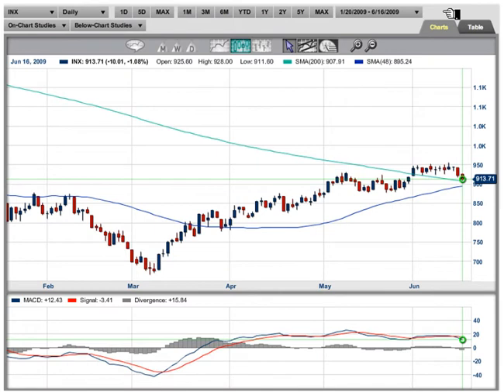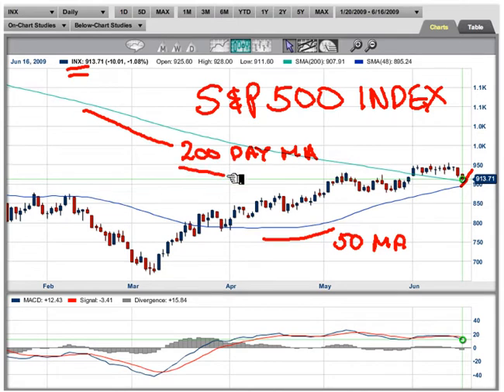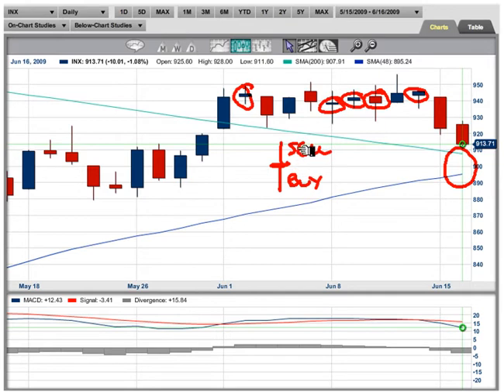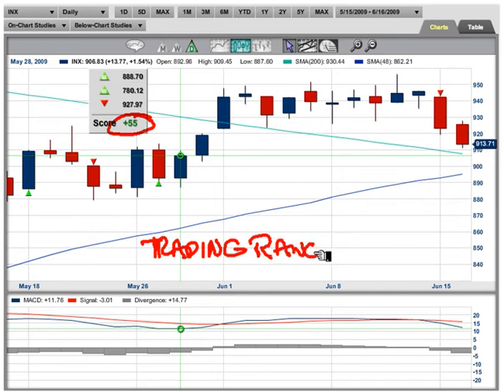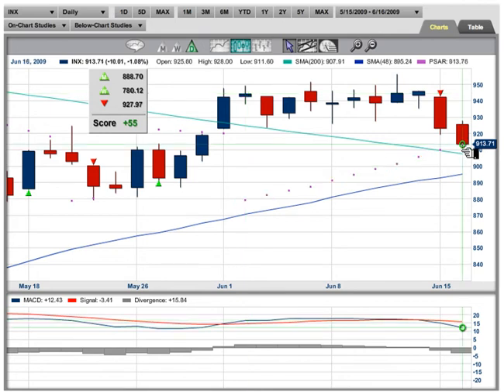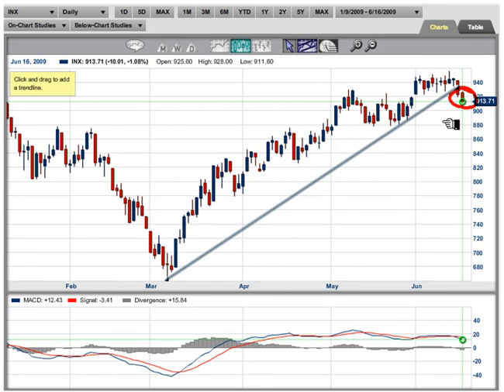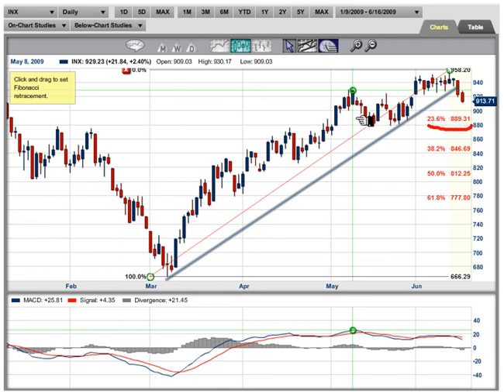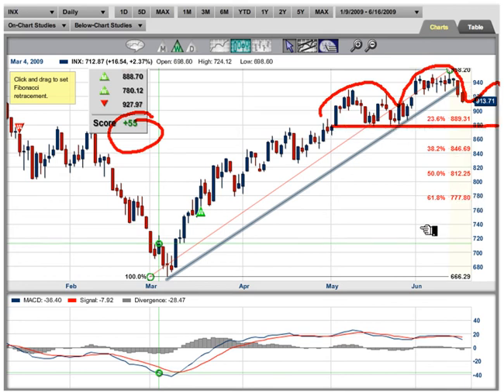S&P 500 - A correction or a major turn?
Be sure to visit our Traders Blog for more from Adam Hewison